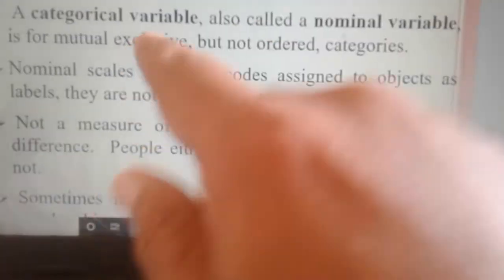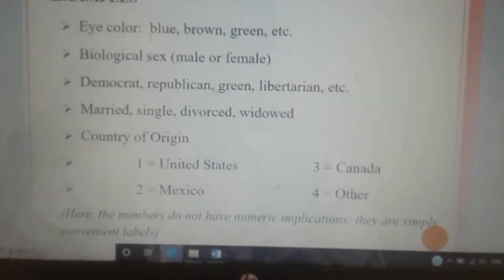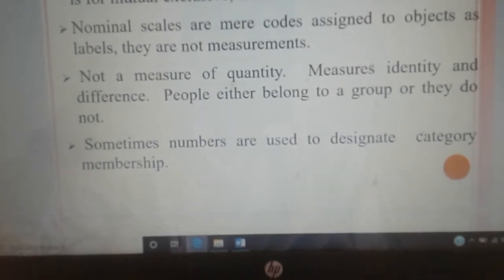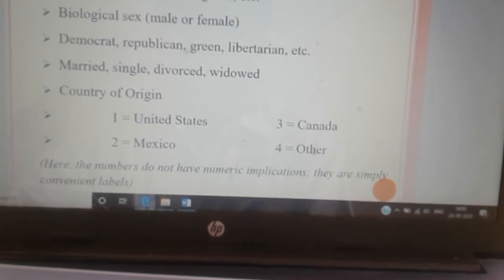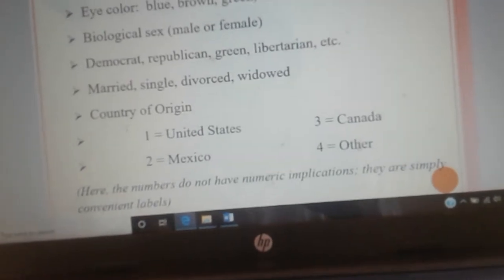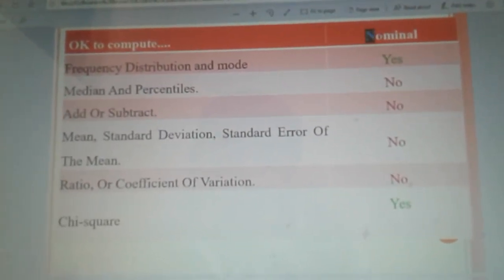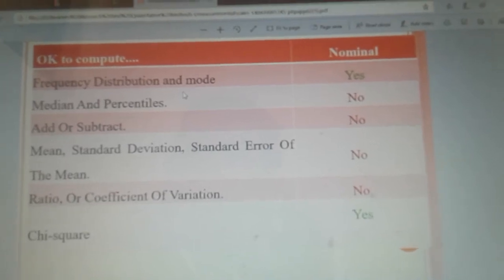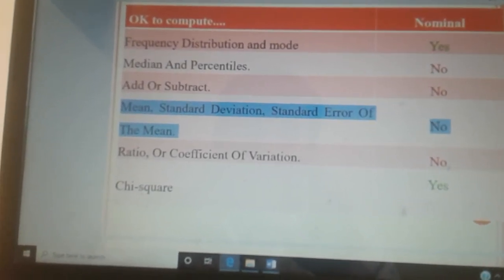Module 2 Nominal Scale